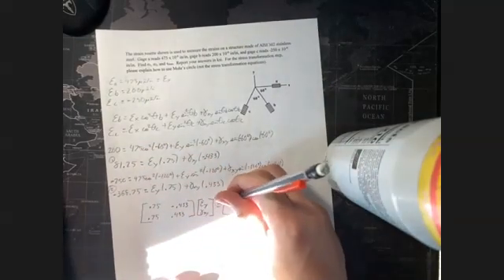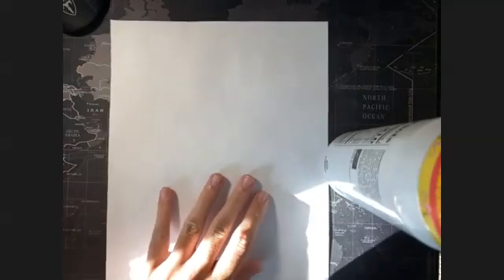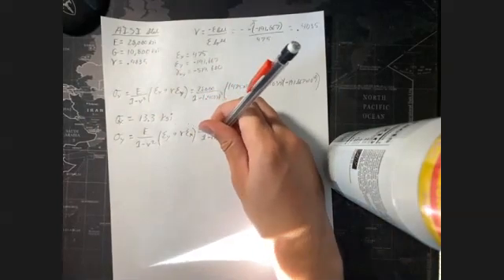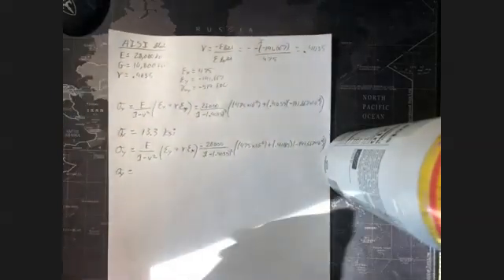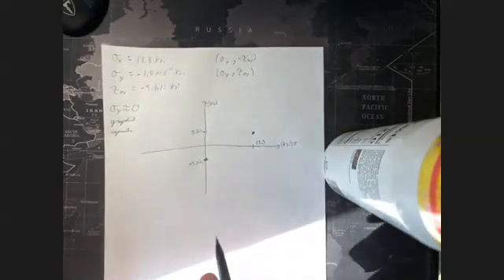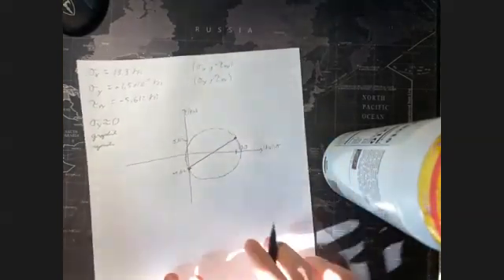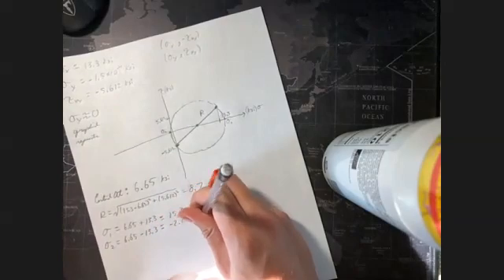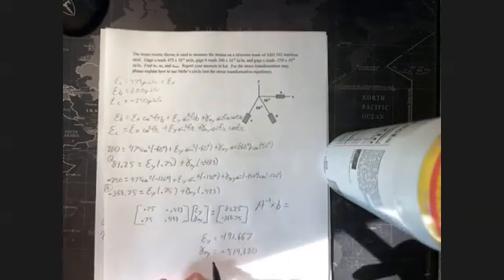Me-304 Project Presentation #1 -Dragos Marian